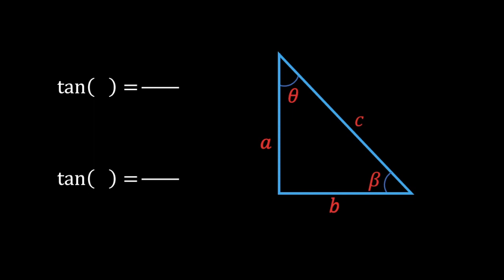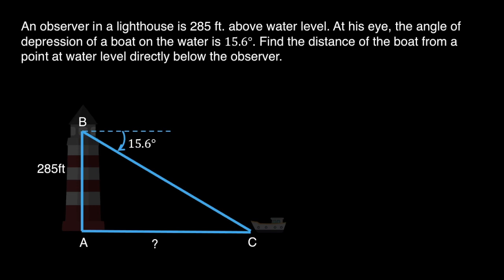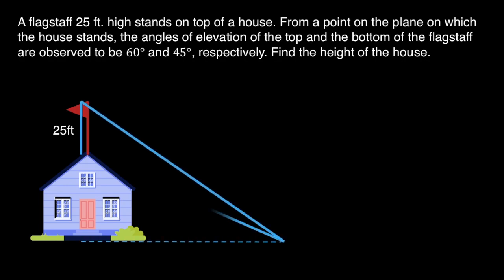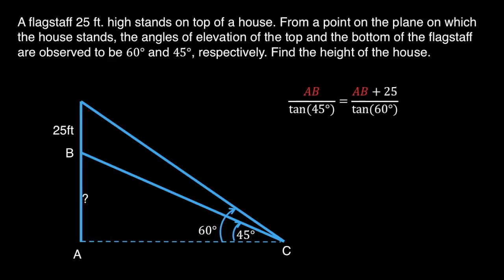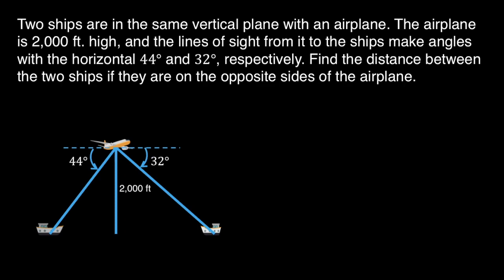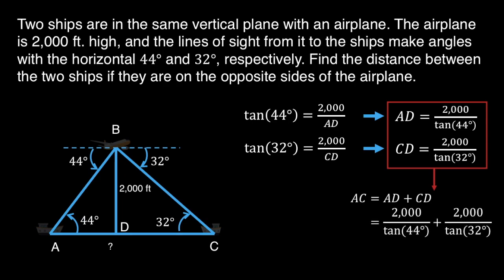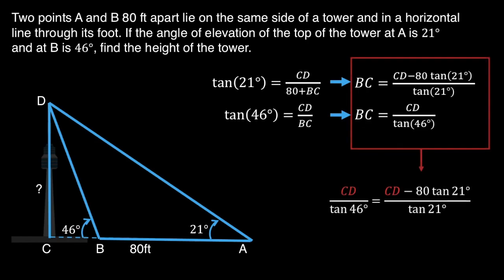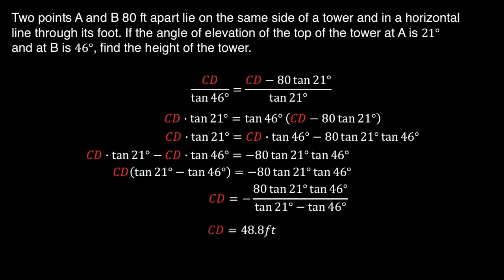Angles of Elevation and Depression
In this video, we discuss problems that can be solved using angles of elevation and depression.